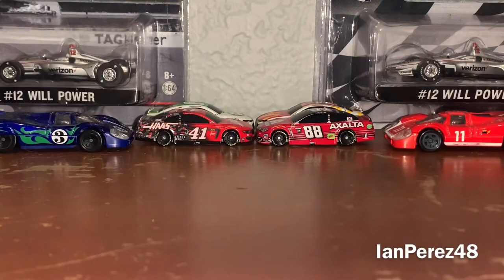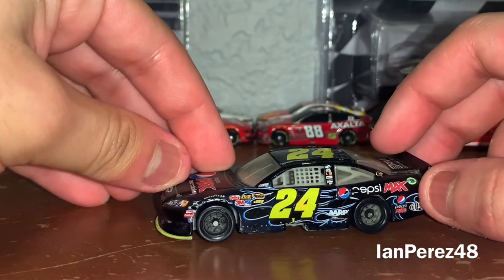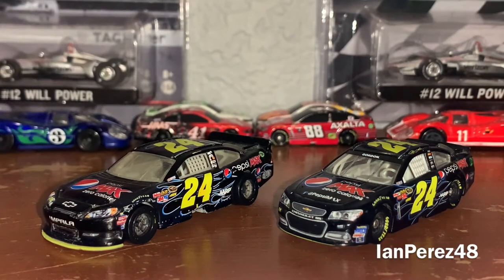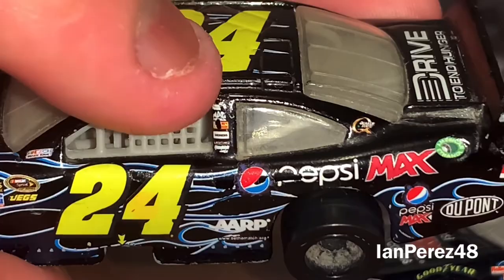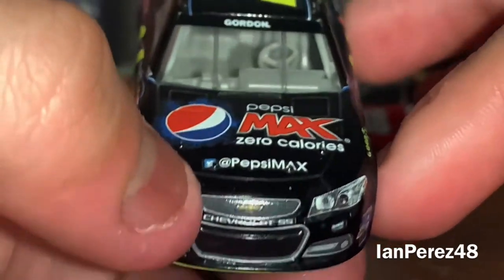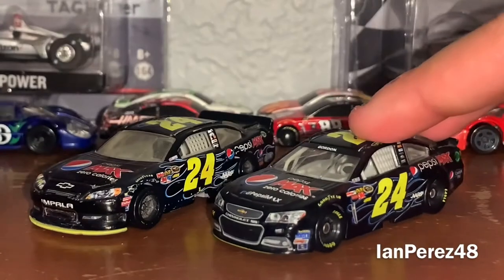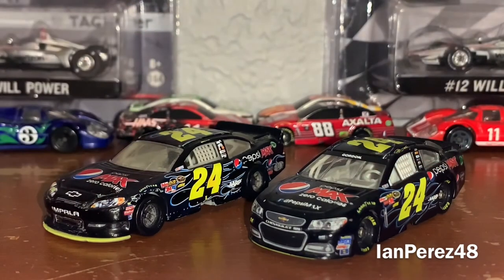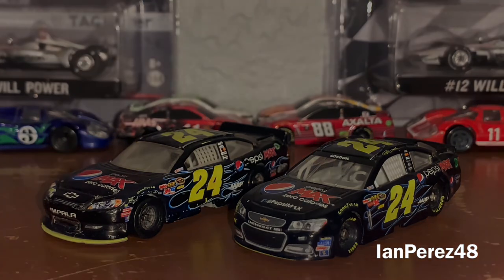Jeff Gordon’s 2011 VS. 2013 Pepsi Max Zero Calories (Diecast 1/64 Comparisons #9)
On the 9th episode of "NASCAR 1/64 Comparisons", I will be going side-by-side on Jeff Gordon’s 2011 Pepsi Max Impala and his 2013 Pepsi Max Chevy SS and see what is different and same about both schemes!

Hello, everybody! Welcome to the “IanPerez48” channel! My name is Ian Perez (Former YouTube Channel Owner of IanNation48) I am a 20 year old who LOVES Motorsports and a Yankees fan! Phil Collins and Genesis Fanatic! Gabriel Iglesias Fanatic! I do have Autism, and it’s a blessing to live everyday to live and be accepted for who I am and learn everyday! Enough about me, it’s nice to meet you all and thank you for stopping by this channel! Expect mostly Racing Related content in this channel! :)

PS, I am the craziest Will Power (IndyCar), Ross Chastain (NASCAR), Hendrick Motorsports (NASCAR), Kaulig Racing (NASCAR), GTLM Corvette (IMSA), Wayne Taylor Racing (IMSA), and Daniel Ricciardo/Lando Norris (F1) fanatic you’ll ever meet!🤪🏁

Videos I’ll make:
- Reactions
- Stop Motions
- PS4 Livestreams
- Racing Stories